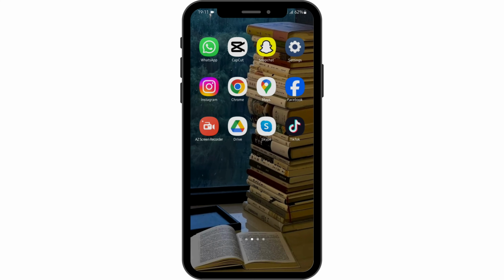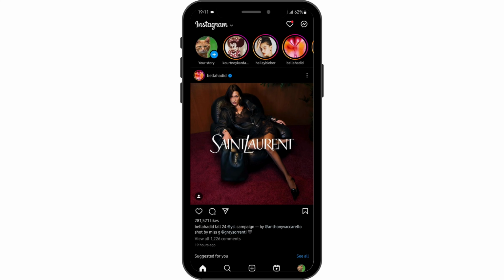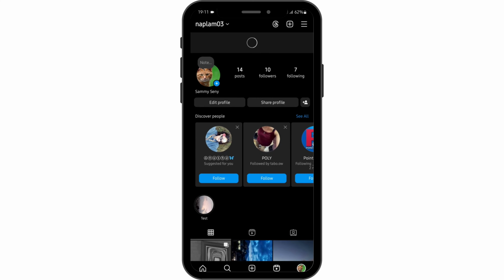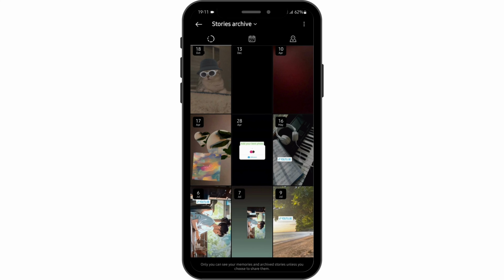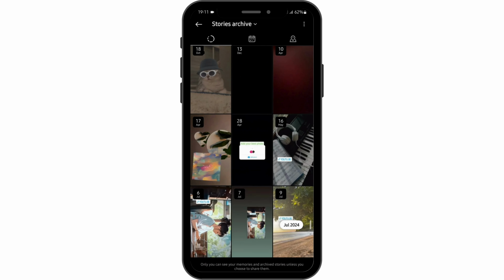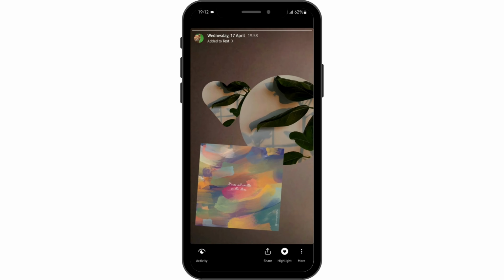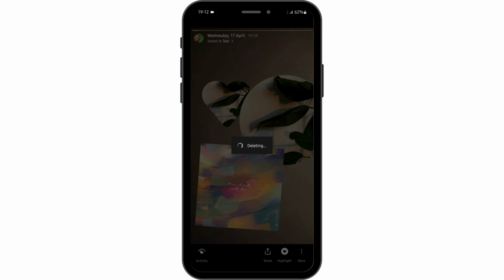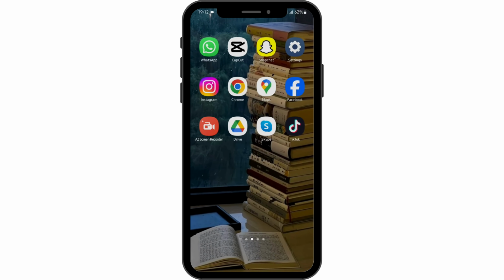How to Unarchive Story on Instagram 2024 (easy)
Want to bring back a story from your Instagram archive? This easy guide will show you how to unarchive a story on Instagram in 2024. Follow these simple steps to restore your archived stories and share them again.

Timestamps:
0:00 - Introduction
0:15 - Unarchiving a Story on Instagram